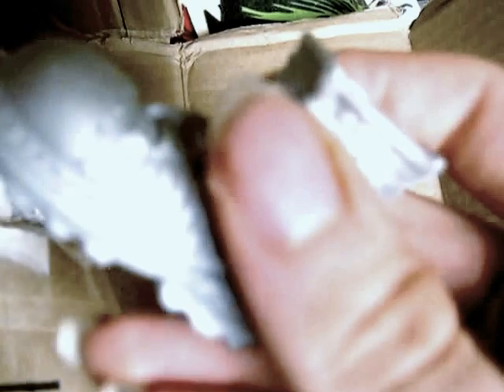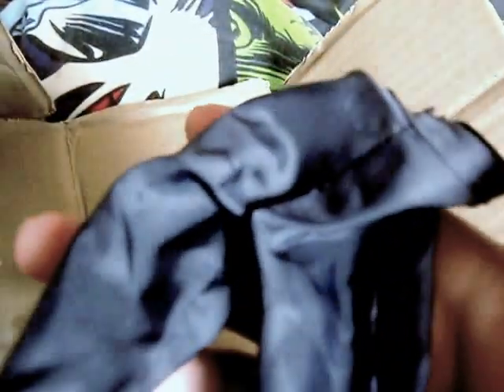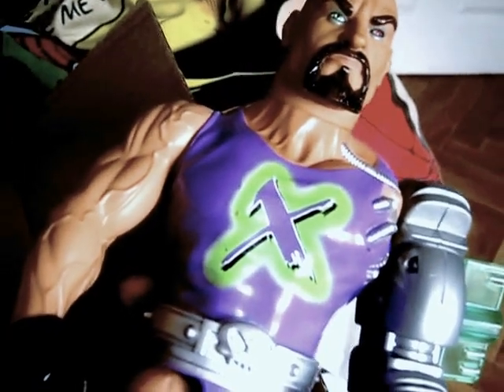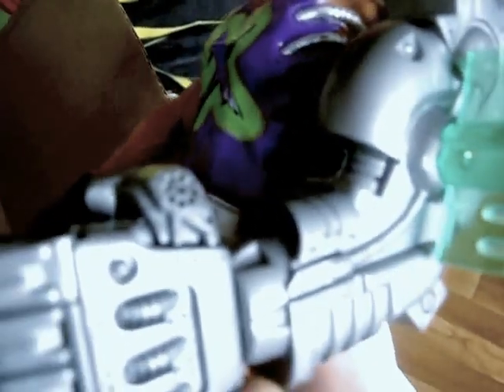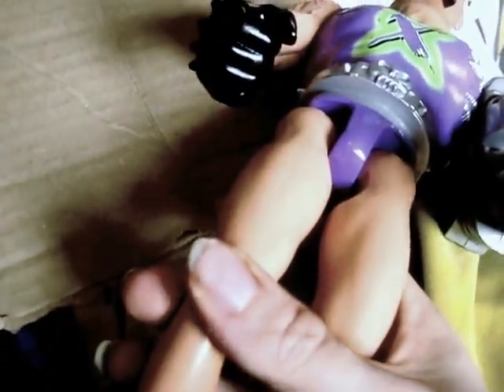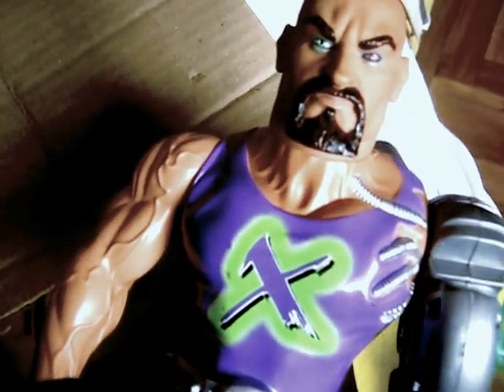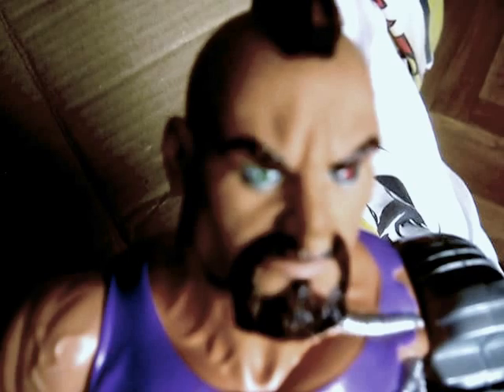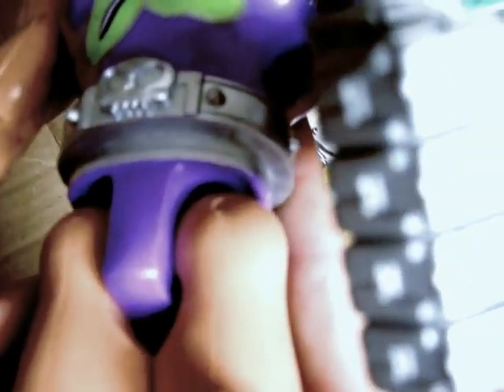£bay Unboxing EPI 1 Hasbro 1999 Action Man Dr X Figure/Doll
today im unboxing a ebay order hasbro 1999 action man doctor x Ffigure/doll